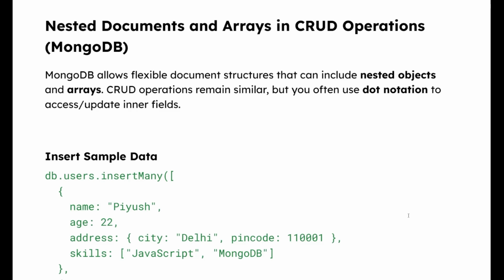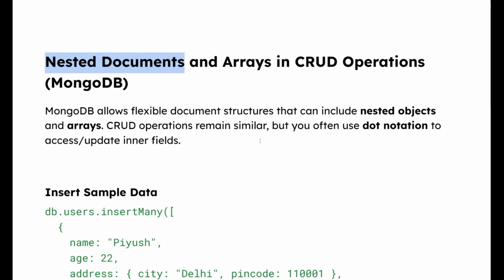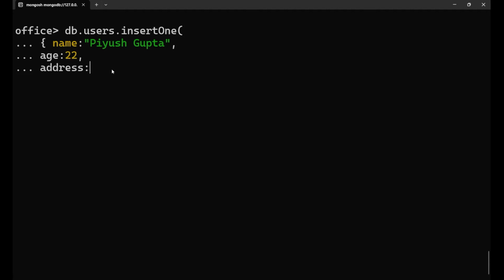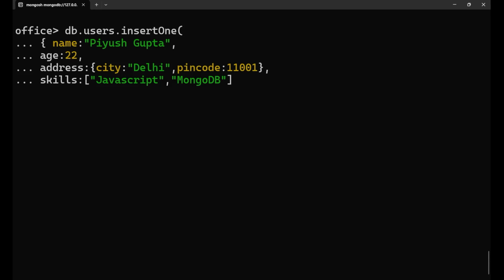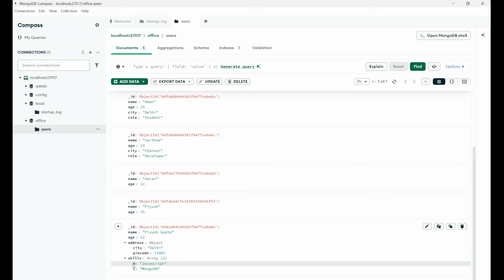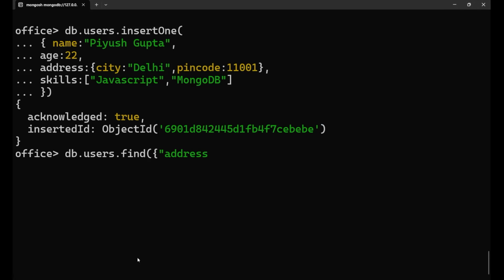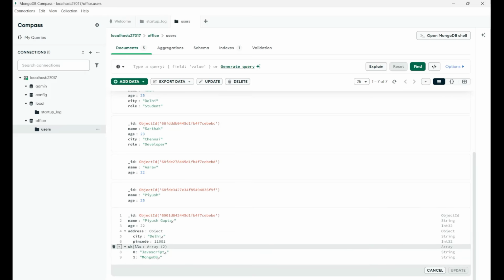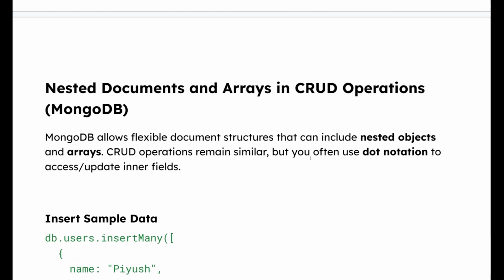MongoDB Tutorial 11 - How to Work With Nested Documents and Arrays in MongoDB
Real-world data is rarely flat! This tutorial shows you how to perform CRUD (Create, Read, Update, Delete) operations on nested documents (embedded objects) and arrays within your MongoDB collections.

What you will learn:

Dot Notation: The secret to accessing nested data.

How to query a nested field (e.g., db.users.find({ "address.city": "New York" })).

How to update a single nested field using $set (e.g., db.users.updateOne({ ... }, { $set: { "address.zipcode": "10002" } })).

Array Update Operators:

$push: How to add a new item to the end of an array (e.g., add a new comment or tag).

$pull: How to remove an item from an array based on its value (e.g., remove a specific tag).

Positional Operator ($): How to update a specific element inside an array that you found with your query.

Example ($push a new hobby): db.users.updateOne({ name: "Alice" }, { $push: { hobbies: "swimming" } })

Example ($pull a hobby): db.users.updateOne({ name: "Alice" }, { $pull: { hobbies: "reading" } })